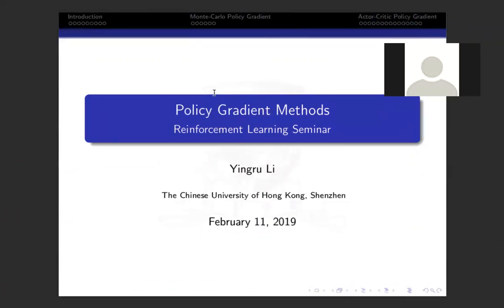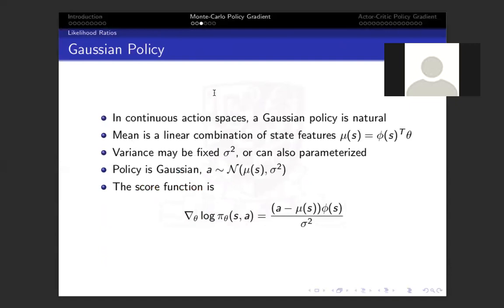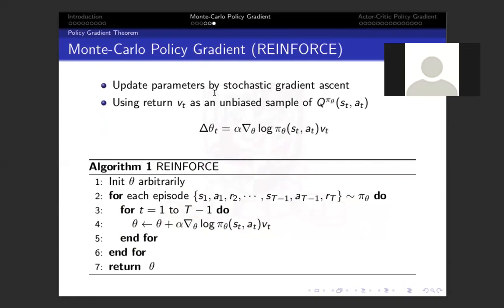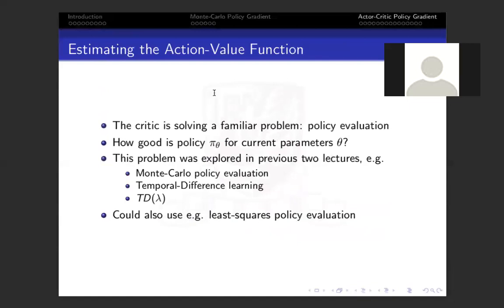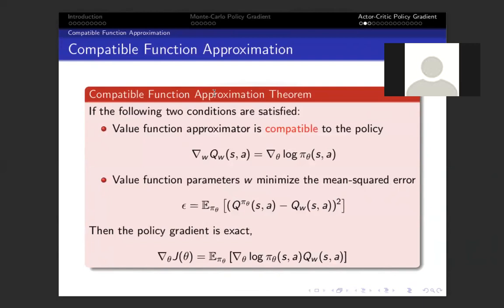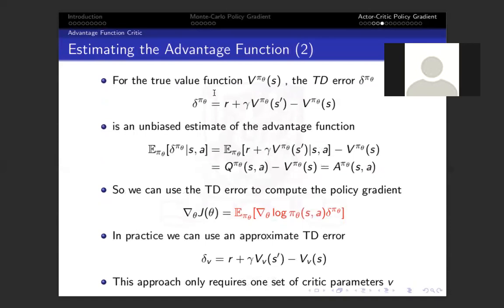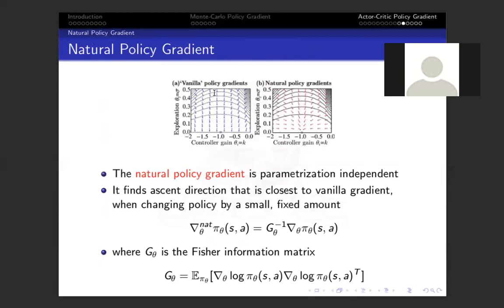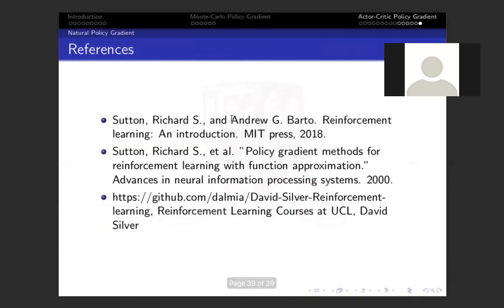#3 Policy Gradient Methods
RL Seminar Series - Policy gradient methods
Actually starting at 6:32
Speed 1.25 or 1.5 would be more comfortable.